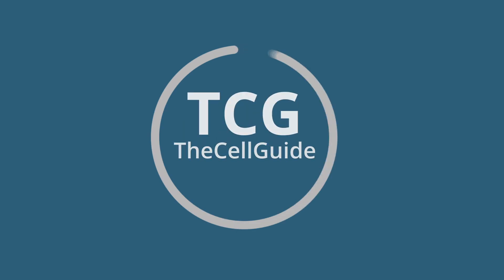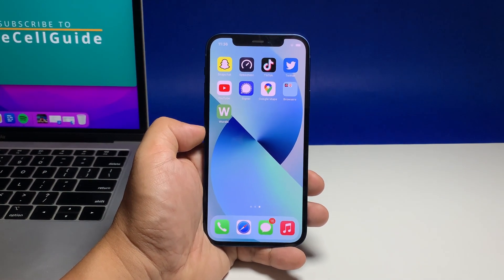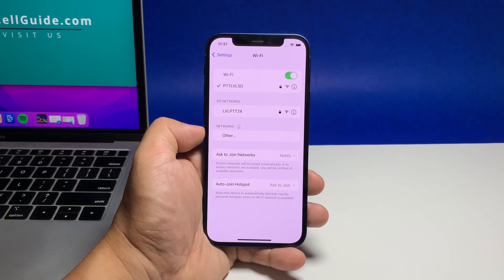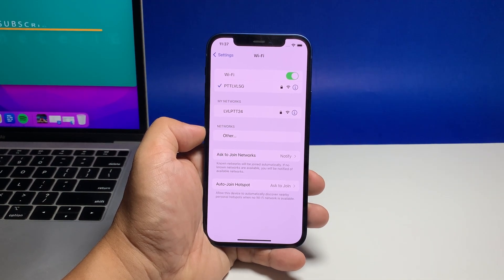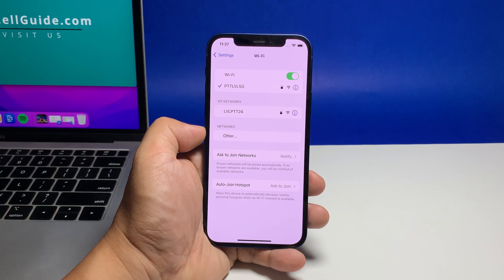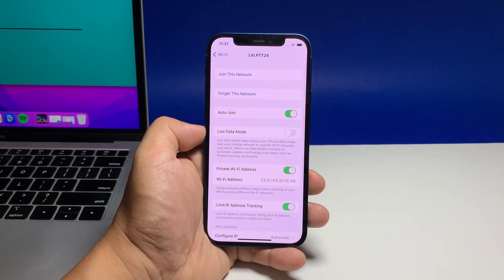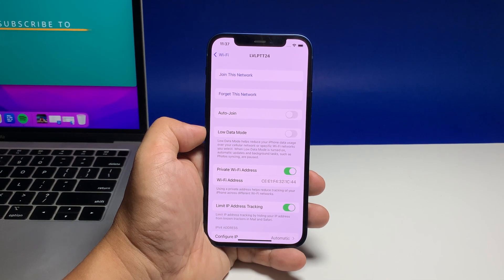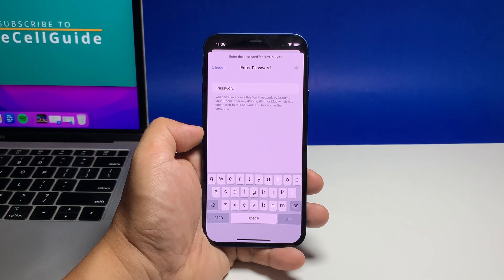How To Delete Known Networks On iPhone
In today's video, we will show you how to forget or delete a Wi-Fi network on your iPhone, especially if you don’t want your device to rejoin any public network automatically.

To begin, go back to the Home screen and tap Settings.

Inside the main settings screen, touch Wi-Fi.

The top-most options are Wi-Fi, which allows you to enable or disable the Wi-Fi service. And if your iPhone is currently connected to a network, you will find the name just below that option.

If you’ve connected to several other networks in the past, then they will be shown under My Networks and if those networks are within range, your iPhone will reconnect to them.

If you don’t want your iPhone to reconnect to a network but don’t want to delete it, then here’s how you do it:

Tap the Information icon of the network.

Find the option Auto-join and then tap the switch to the right to disable it. You can still rejoin the network manually as long as the login credentials haven’t changed.